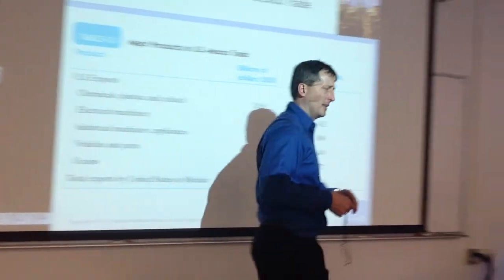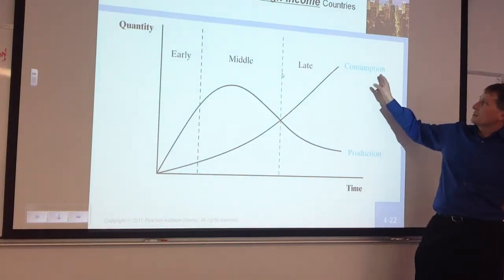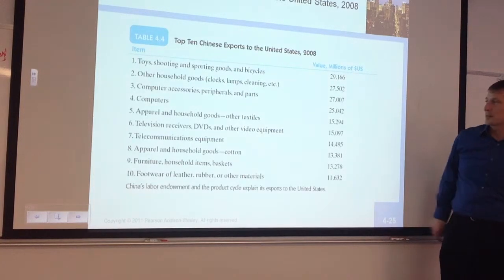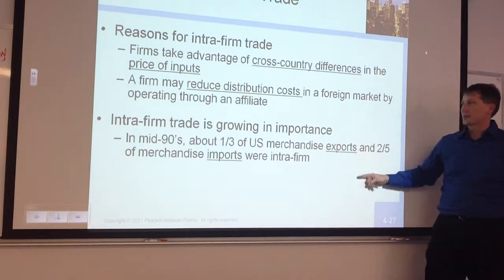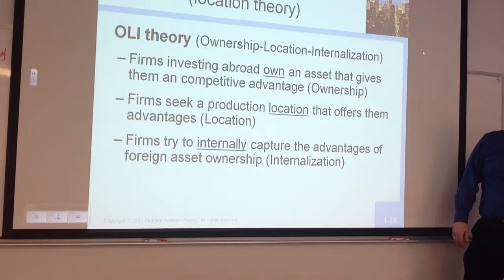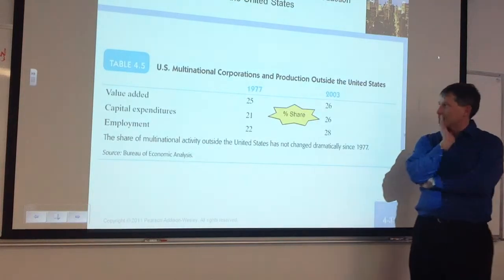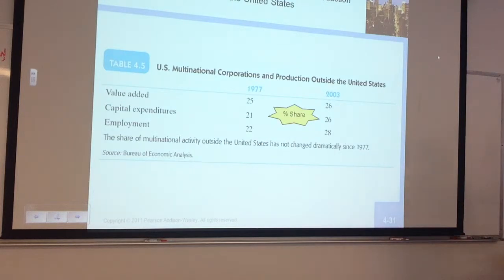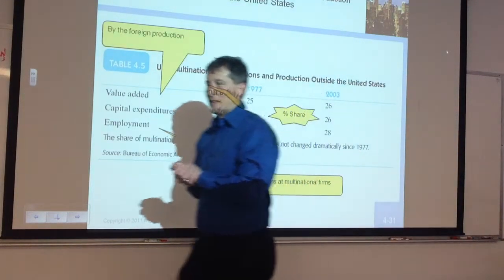International Econ S14 7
0:00 Ch.4 Trade data with US-Mexico
8:44  Foreign Investment -story of Vietnam
10:52 Reasons for intra-firm trade
12:54 Ownership-Location-Internalization (OLI)
18:45  Off-shoring and Outsourcing
31:07  Globalization -share of Multinational production
41:13  Wages and Jobs -predictions